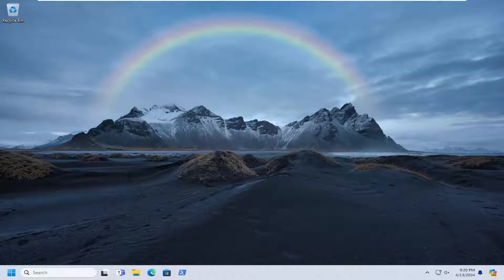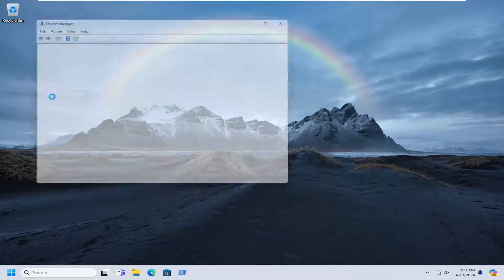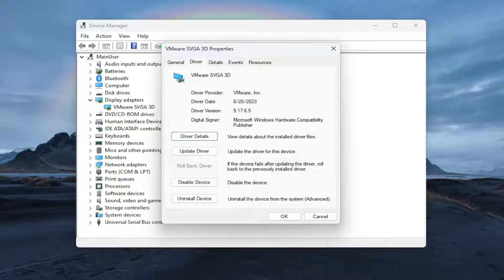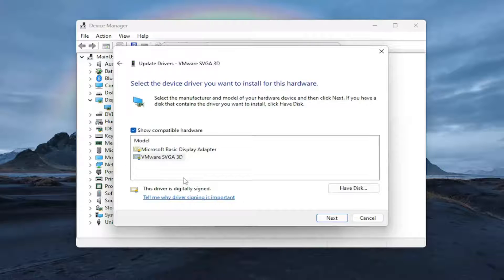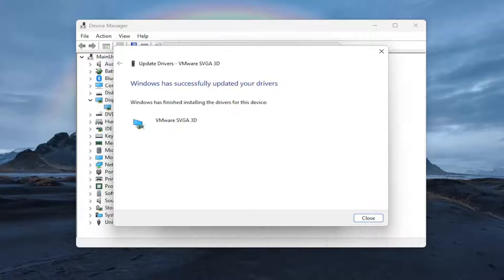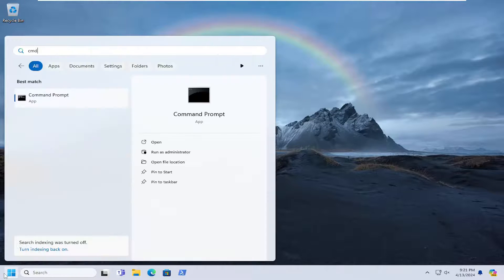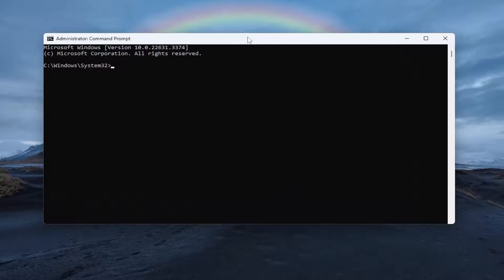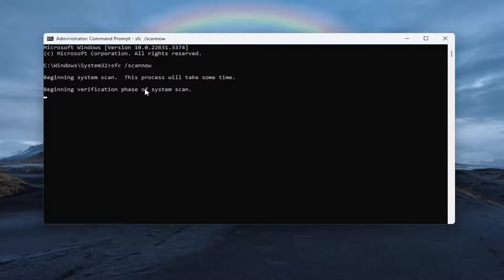FIX amdkmpfd.sys BSOD Blue Screen Error in Windows 11/10 [Solution]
For a Windows PC, blue screen errors may happen now and then due to some reasons. In Windows 11/10, you see the message your PC ran into a problem and needs to restart on the screen along with an error code like SYSTEM THREAD EXCEPTION NOT HANDLED, CRITIAL_PROCESS_DIED, and more. In addition, you may see what failed on the screen.

Today we will talk about amdkmpfd.sys BSOD with you. If the system tells you amdkmpfd.sys failed, the blue screen issue is related to your AMD driver. Amdkmpfd.sys is a driver in which AMDKMpFD refers to AMD Kernel Miniport Filter Driver. Usually, amdkmpfd.sys is commonly accompanied by DRIVER_IRQL_NOT_LESS_OR_EQUAL.

how do i fix a blue screen after windows update
how to fix blue screen after windows update
blue screen amdkmdag.sys

This tutorial has solutions to fix amdkmpfd.sys failed Blue Screen on Windows 11/10. This is a Blue Screen of Death error that occurs on computer systems with AMD graphics cards. The file amdkmpfd.sys, is part of the AMD graphics card device driver on your system  According to the affected users, this error occurred after installing a Windows Update or after updating their graphics card driver. If your computer system has an AMD graphics card, you may encounter this BSOD error.

A blue screen of death (BSOD) is a common error screen on Microsoft Windows. Each BSOD error is unique, and the text message may vary depending on the cause of the crash. For instance, a section of users has been getting the Amdkmpfd.sys BSOD error.

One thing that stands out from most of these cases is that they all have an AMD graphics card. BSODs can occur for many reasons, including hardware failure or memory corruption. That being said, let’s get to the root cause of this error and possible solutions.